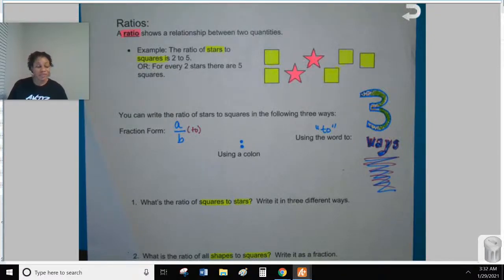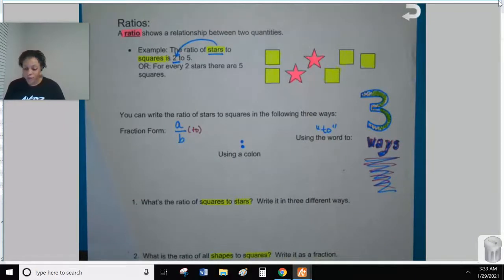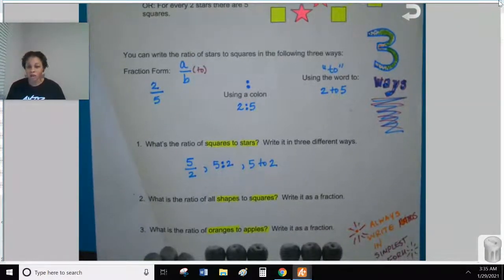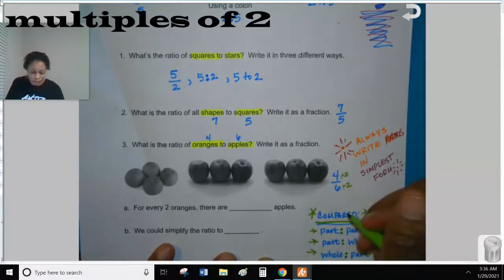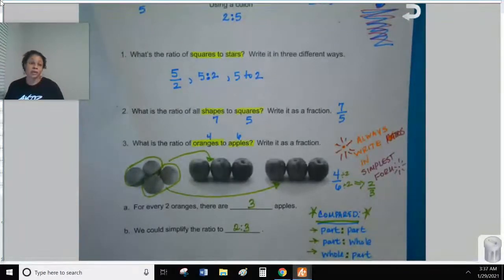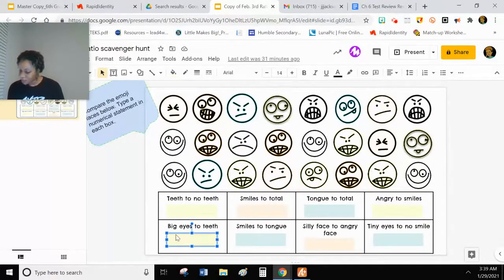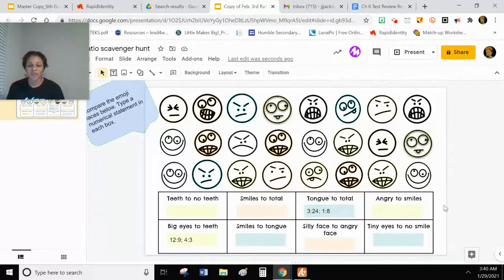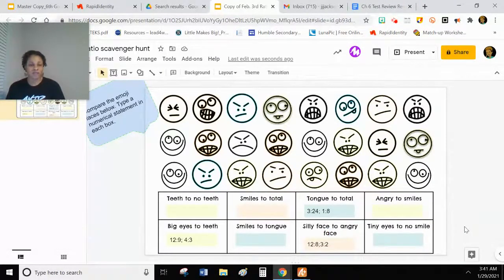Intro to Ratios